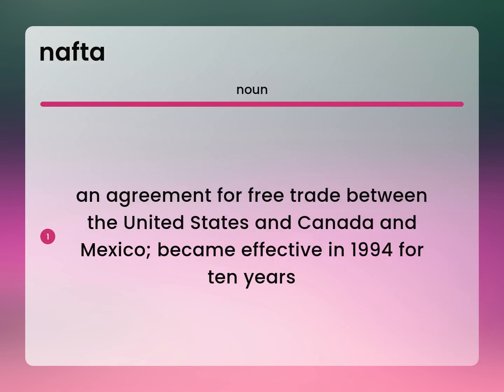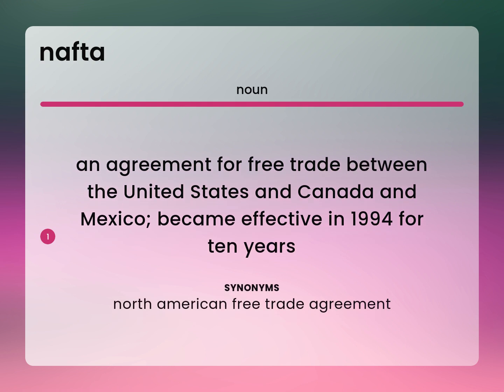Nafta • NAFTA definition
What is NAFTA definition?